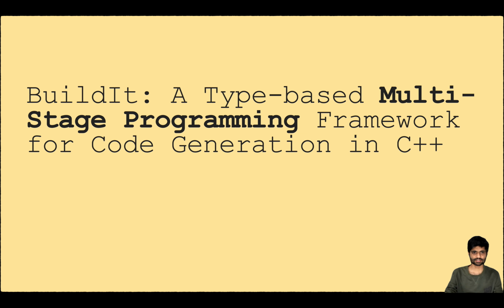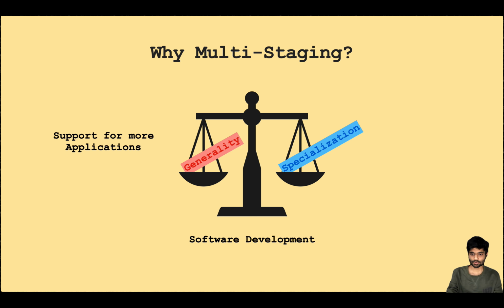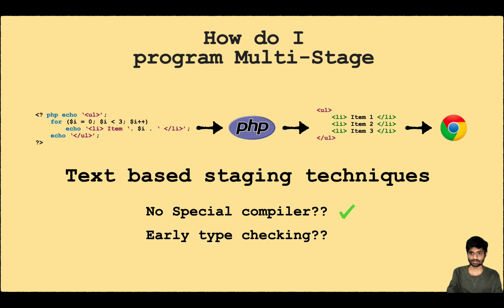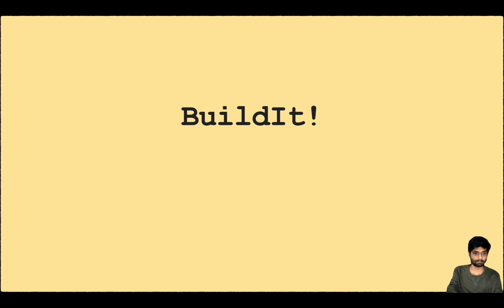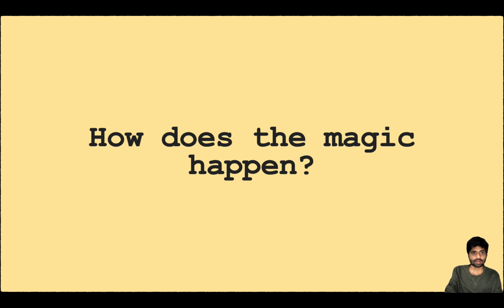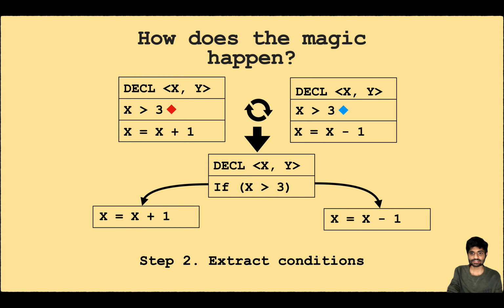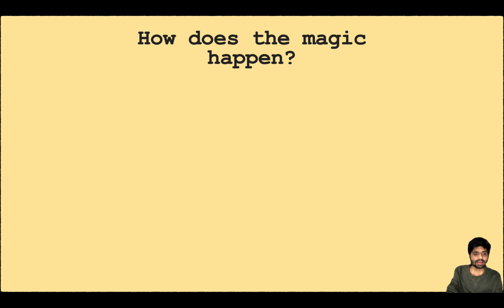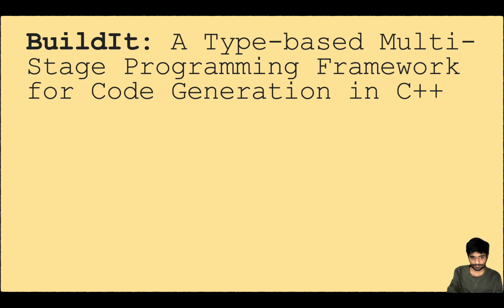BuildIt: A Type-based Multi-Stage Programming Framework for Code Generation in C++